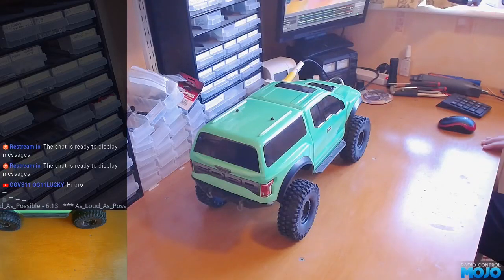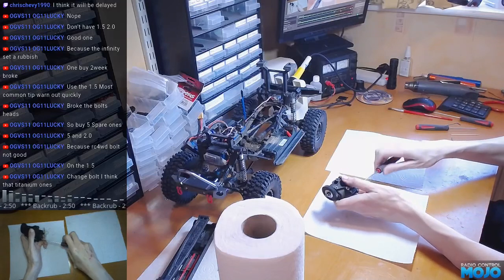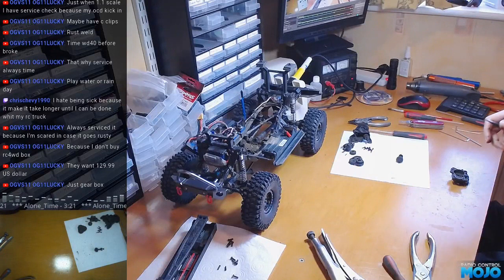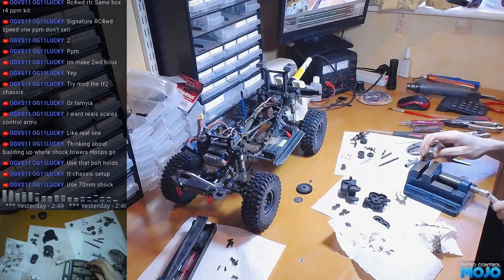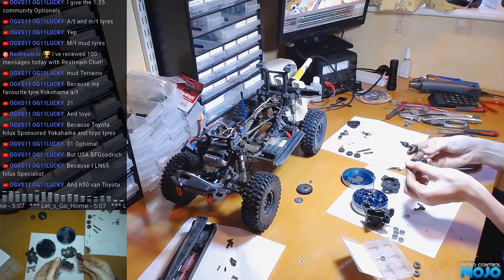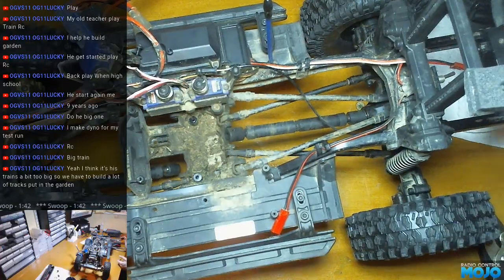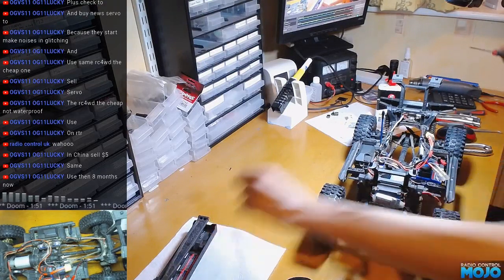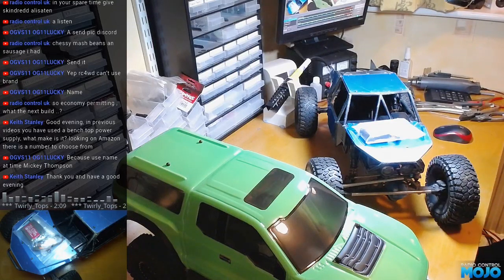TRX4 Axle rebuild - 25_03_2020 Livestream VOD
In this stream we rebuild the axles on the Traxxas TRX4